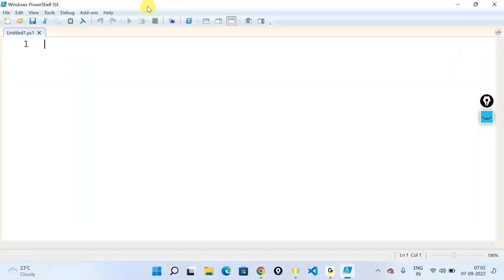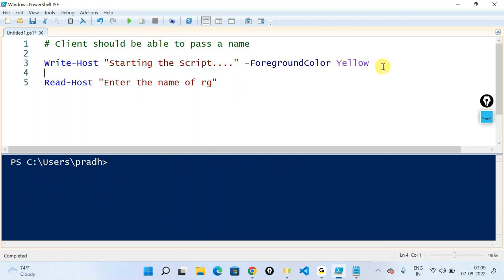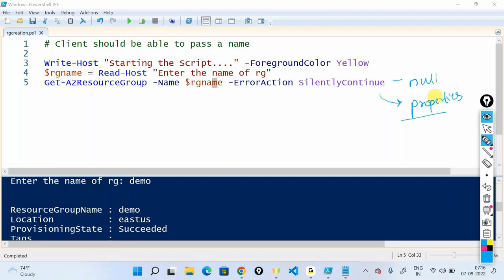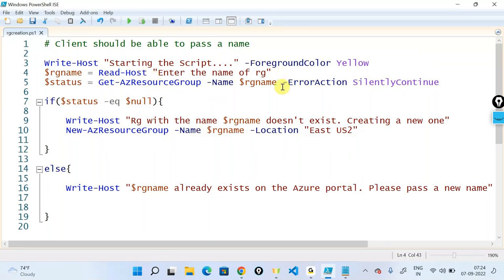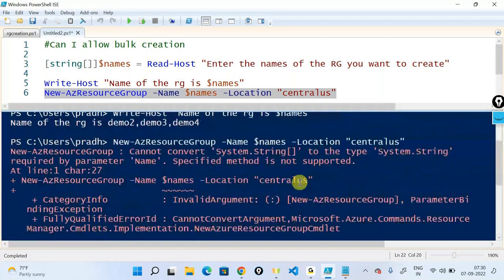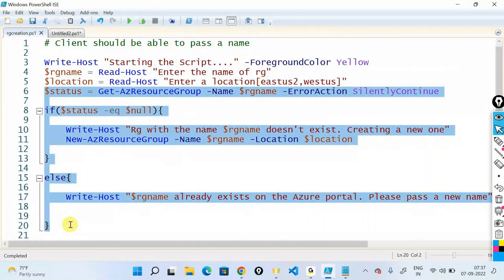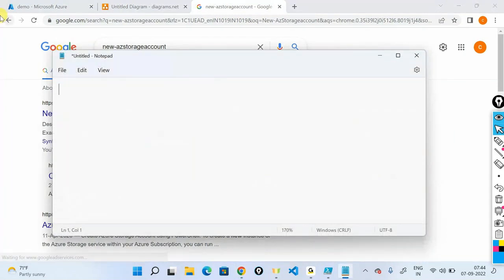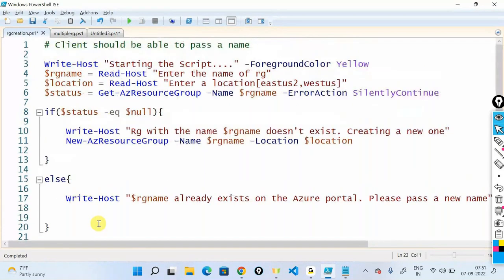HOW TO CREATE AZURE RG USING POWERSHELL | Azure Automation Using PowerShell PART - 5 azure 7th SEP